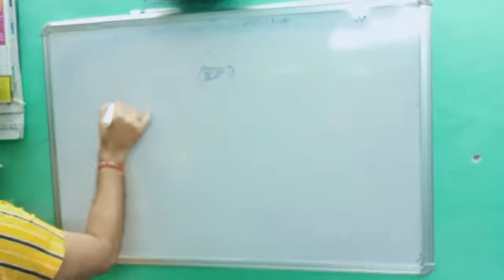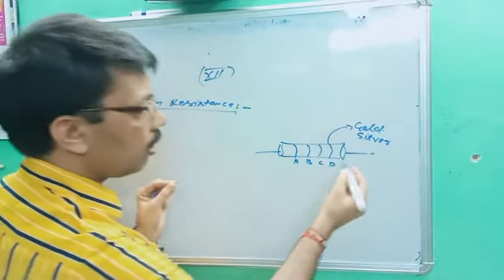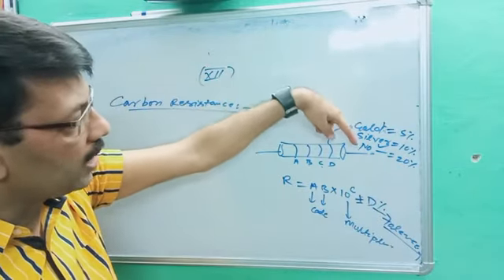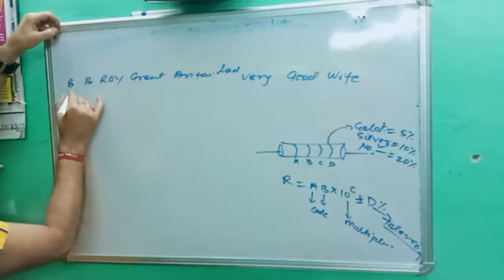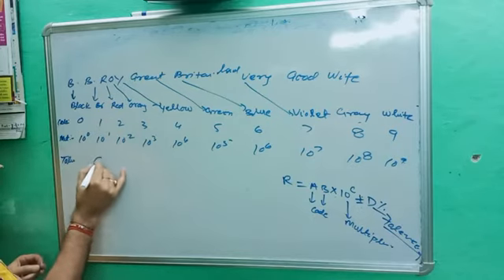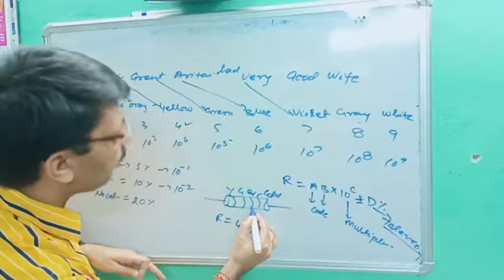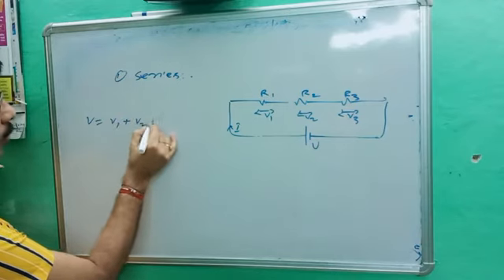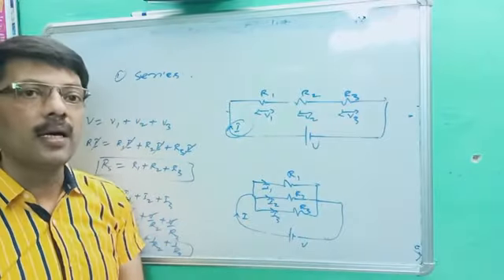CL- XII PHYSICS (Lecture-05) By R K Tripathi